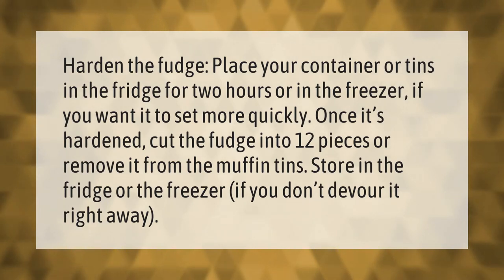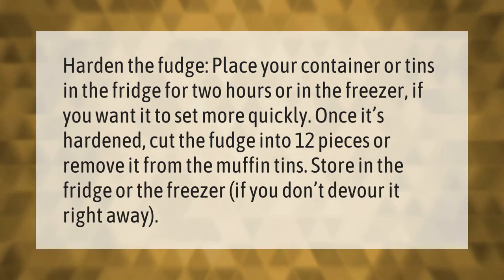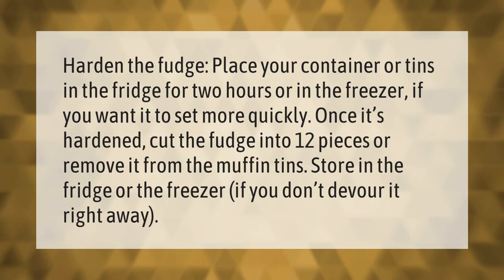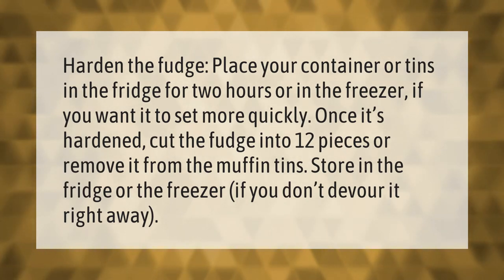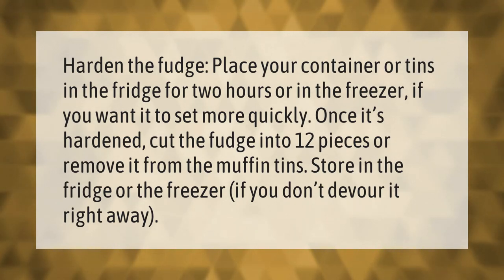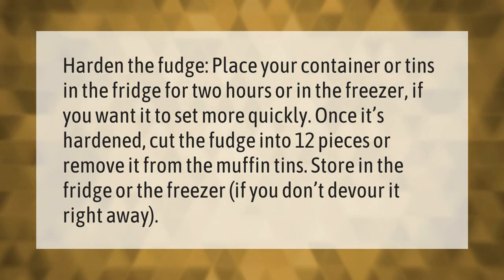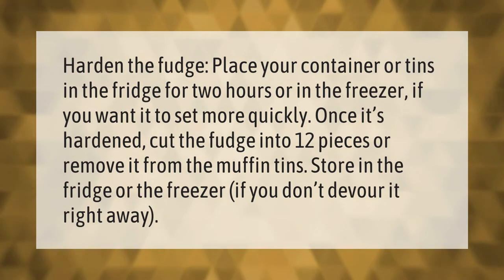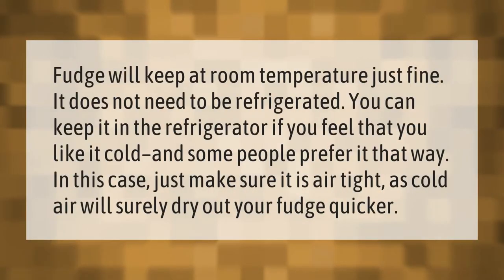How can I make fudge set faster?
00:00 - How can I make fudge set faster?
00:38 - Should fudge be refrigerated to set?
01:07 - Can I freeze fudge to make it set?

Laura S. Harris (2021, January 23.) How can I make fudge set faster?
    AskAbout.video/articles/How-can-I-make-fudge-set-faster-212685